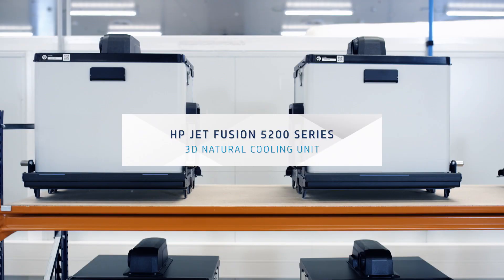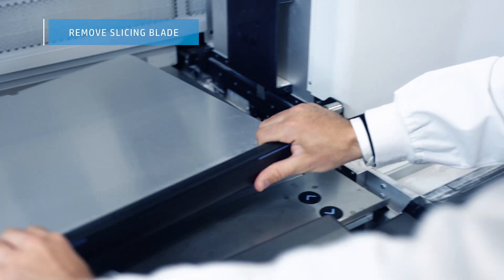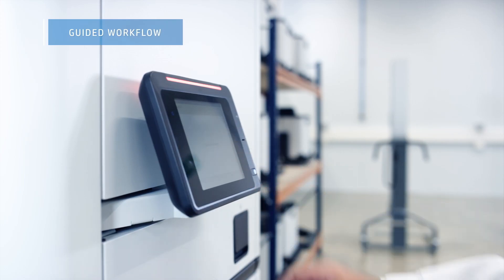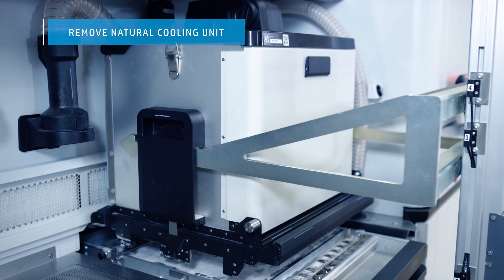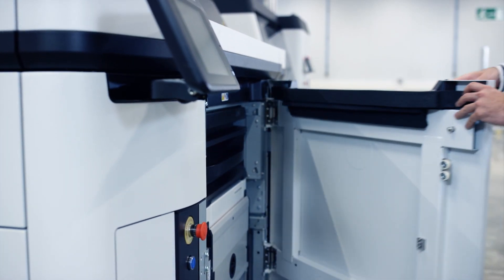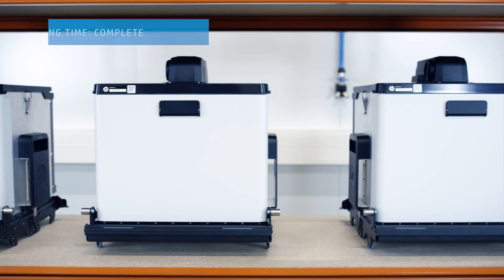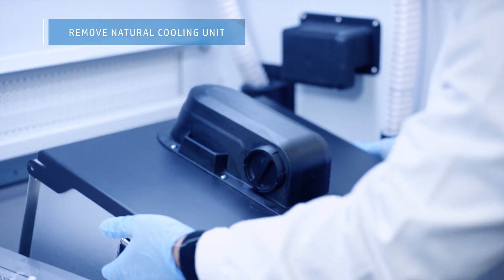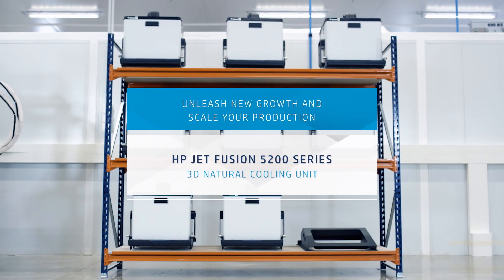HP Jet Fusion 5200 Series - 3D Natural Cooling Unit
Der neue HP Jet Fusion 5200 inklusive des Natural Cooling Unit